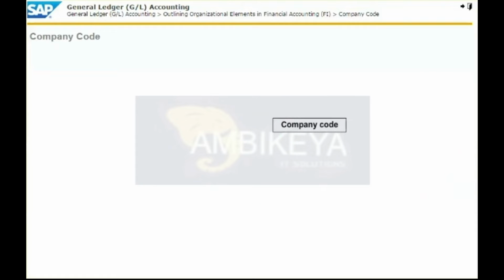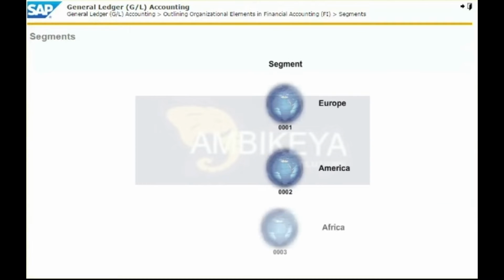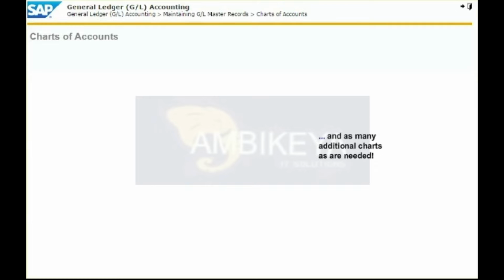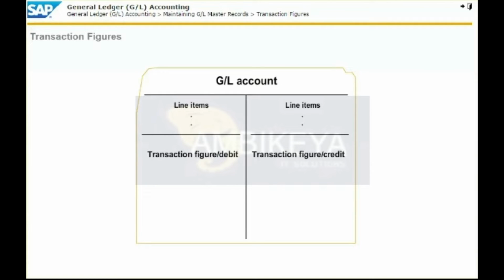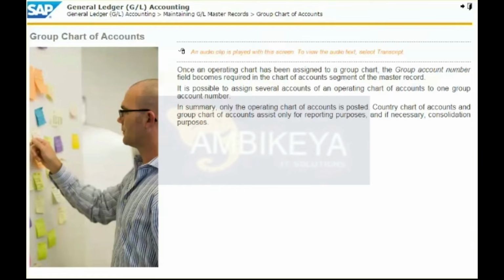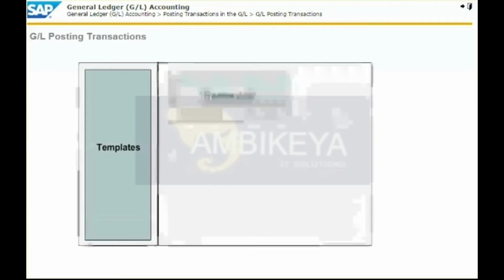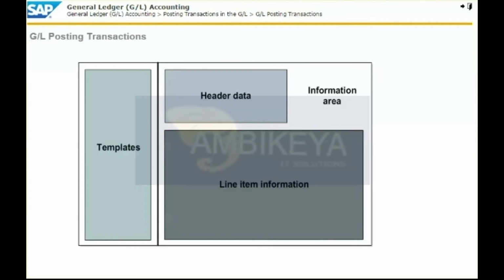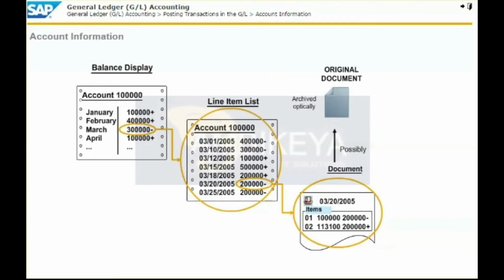General Ledger Accounting || SAP FICO || Ambikeya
The central task of G/L accounting is to provide a comprehensive picture of external accounting and accounts. Recording all business transactions (primary postings as well as settlements from internal accounting) in a software system that is fully integrated with all the other operational areas of a company ensures that the accounting data is always complete and accurate.

1.       Give some examples of GL accounts that should be posted automatically through the system and how is this defined in the system?
2.       Where is a account group and where all is it used?
3.       What is a field status group?
4.       What is the purpose of a “Document Type” in SAP?
5.       What is a Financial Statement Version?
6.       How can Input and Output taxes taken care in SAP?
7.       What are Validations  and Substitutions?
8.       Is it possible to maintain Plant wise different GL codes?
9.       Is Business area at Company Code Level?
10.   What are the difference scenarios under which a Business Area or a Profit Center may be defined?
11.   What are the problems faced when a Business area is configured?
12.   Is it possible to default certain values for particular fields? For e.g. Company Code.
13.   Which is the default exchange rate type which is picked up for all SAP transactions?
14.   Is it possible to configure the system to pick up a different exchange rate type for a particular transaction?